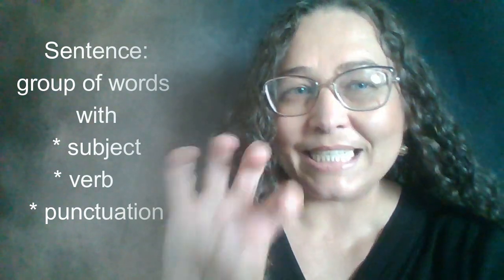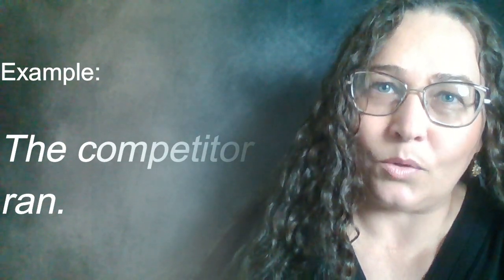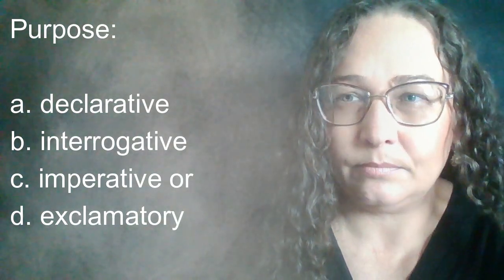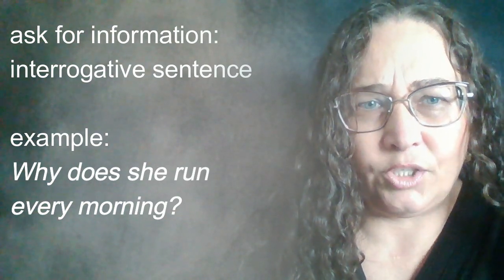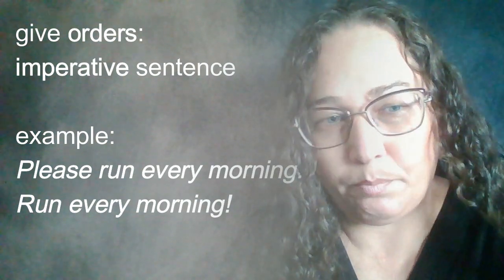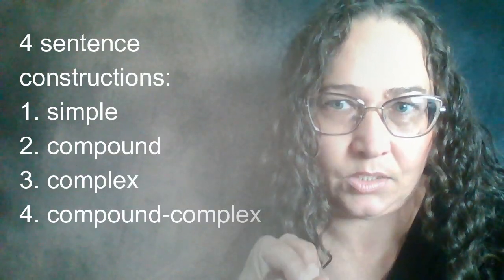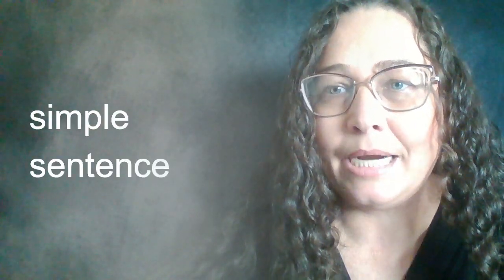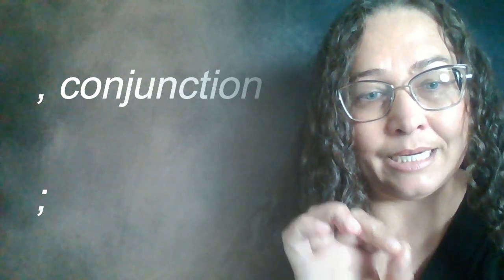Types of Sentences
Types of sentences: declarative sentences; interrogative sentences; imperative sentences; exclamatory sentences; simple sentences; compound sentences; complex sentences, and compound-complex sentences.